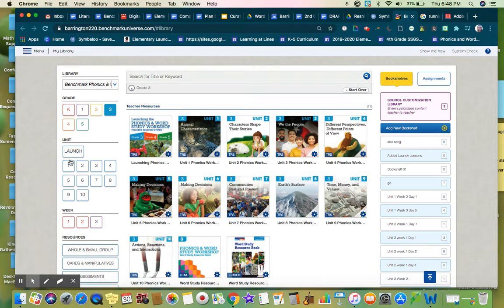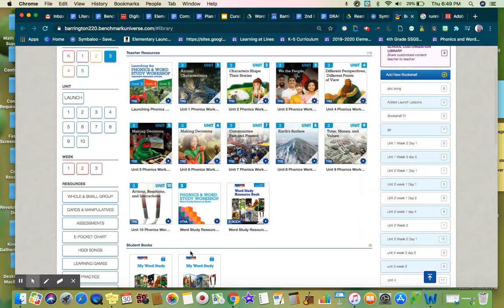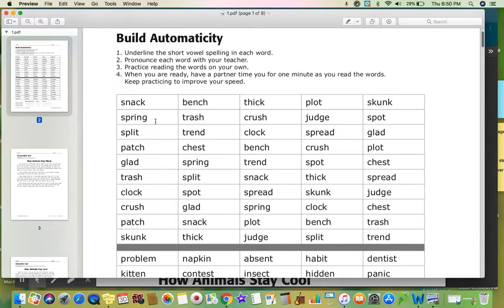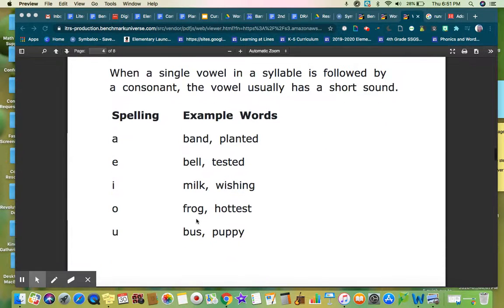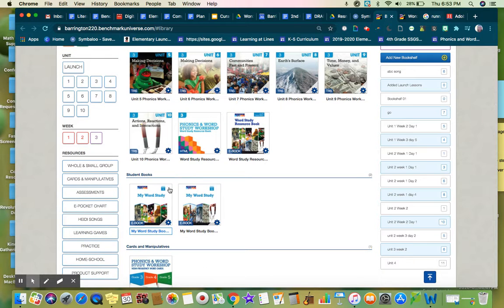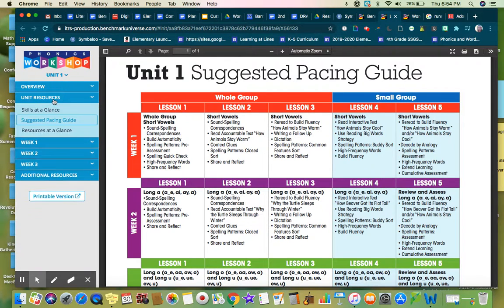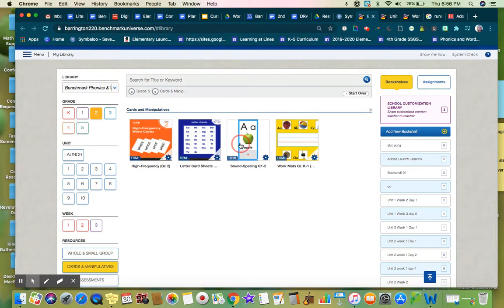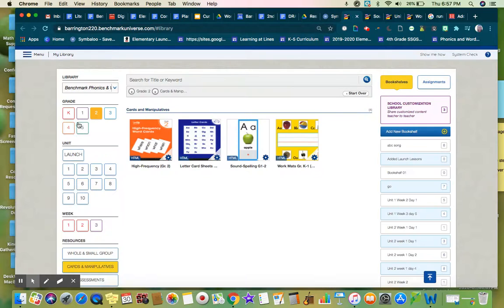Intermediate Benchmark Phonics online Screencast